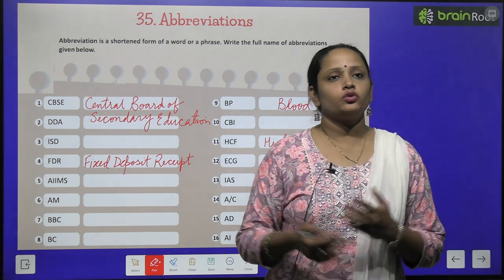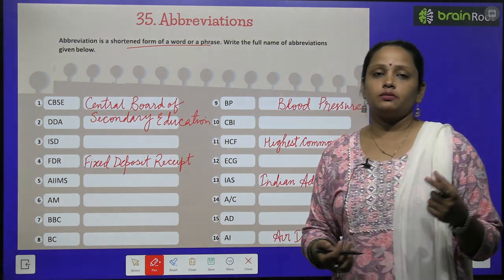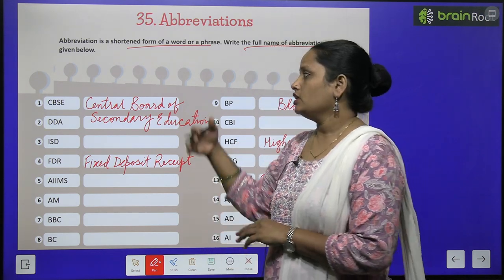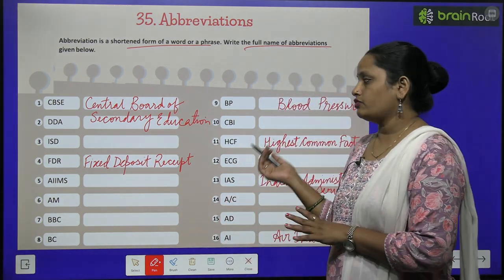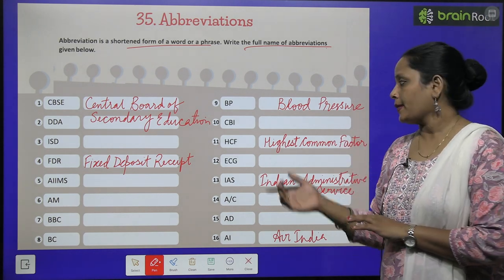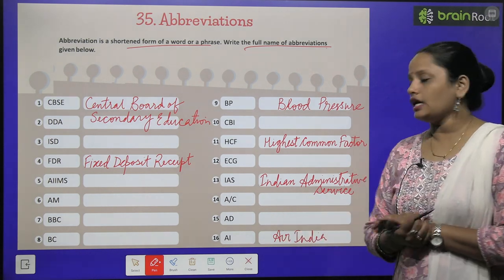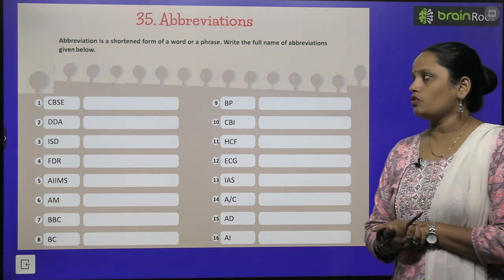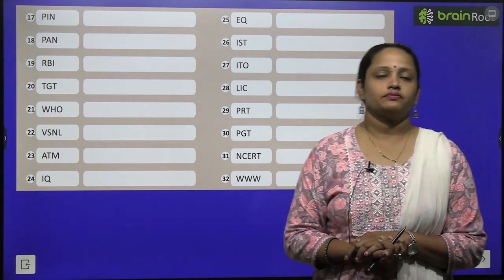BRAIN ROOT GK CLASS 7 CHAPTER 35 ABBREVCATIONS